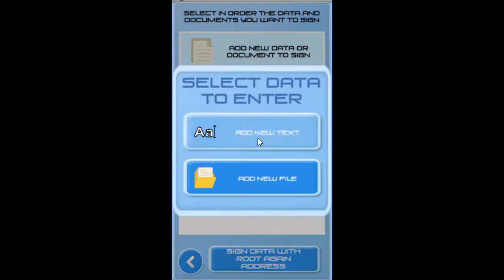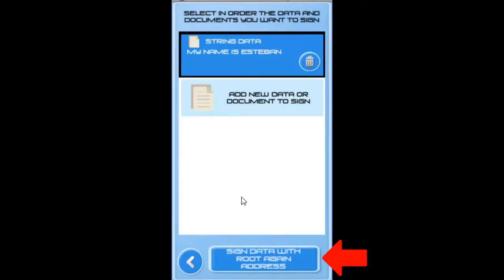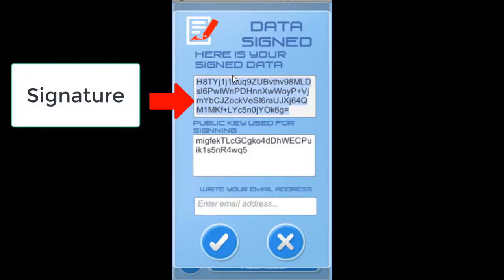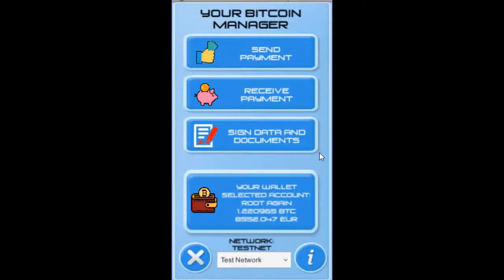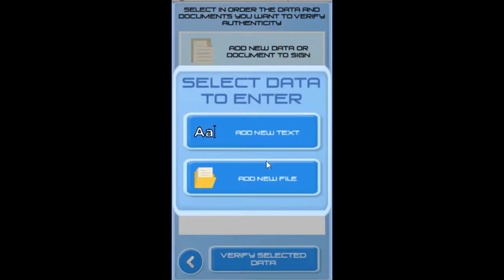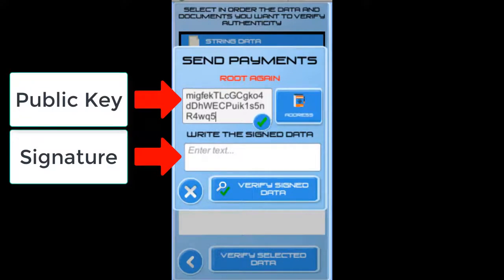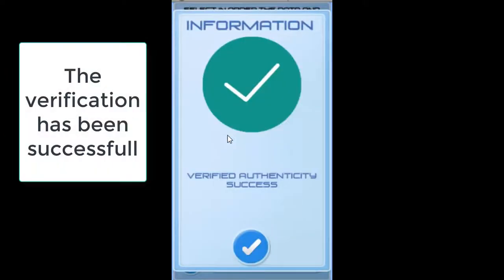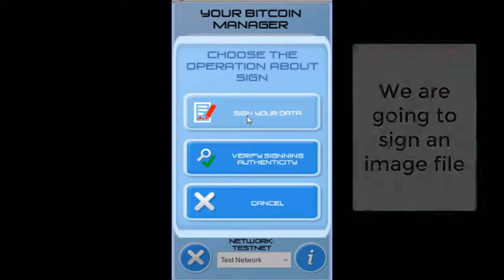[Your Bitcoin Manager] Sign Data With Your Keys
In this tutorial we show how to we can use our keys to sign our data as a way to authenticate the information which belong to us.

You will find the asset in the Unity Asset Store so you can add cryptocurrency to your applications and games.